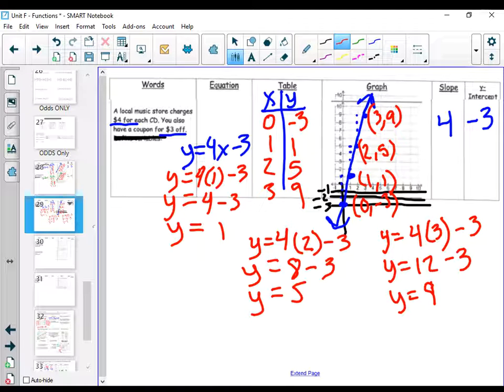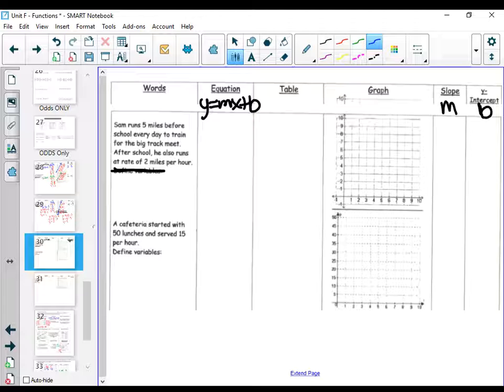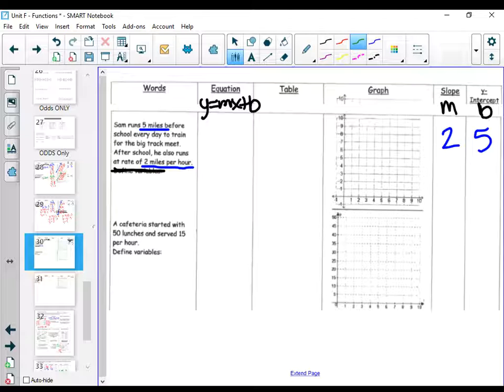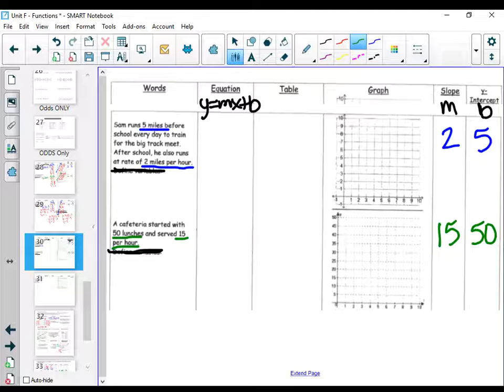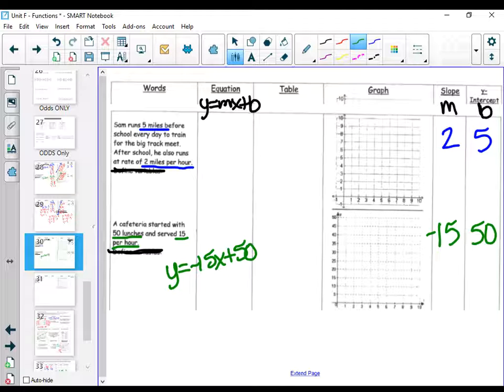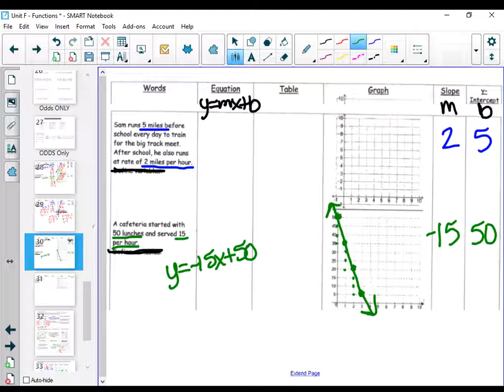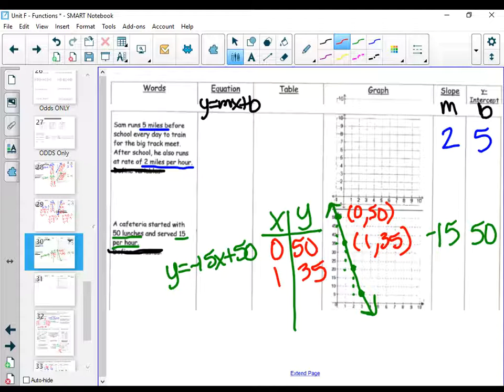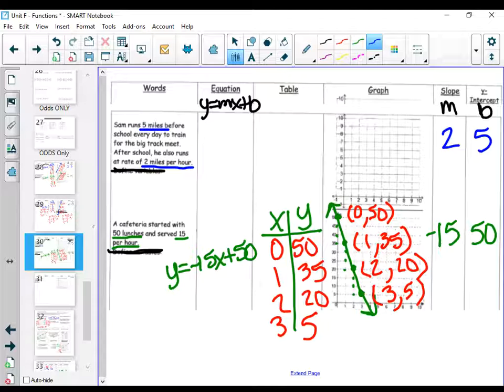Multiple Representations of Linear Functions (part 3)